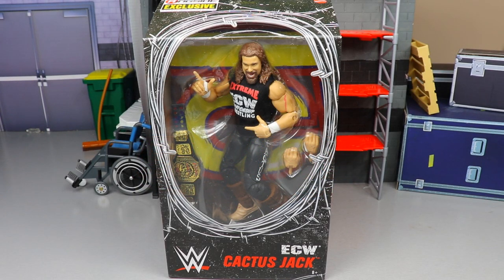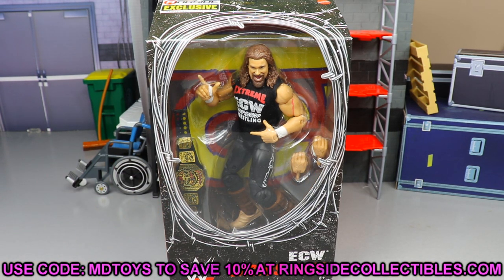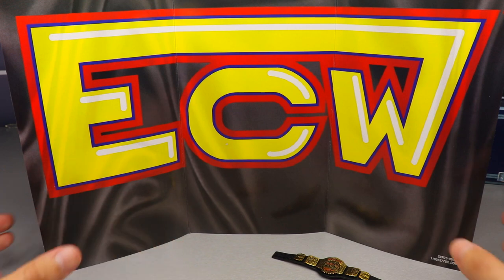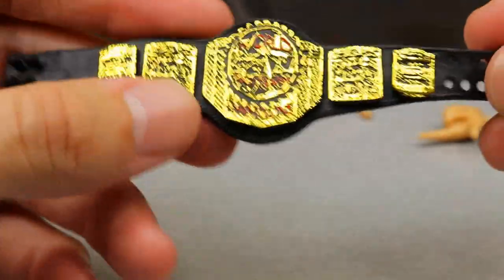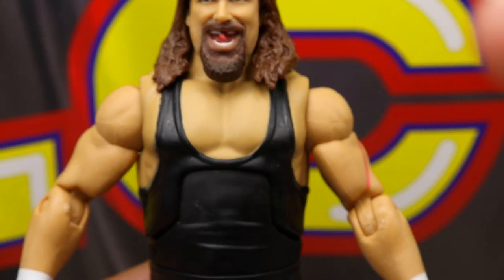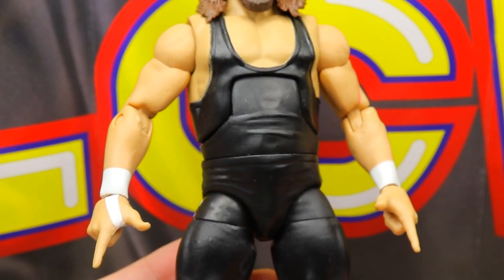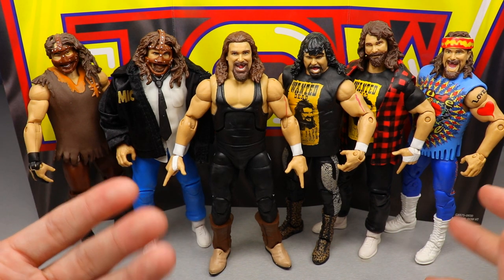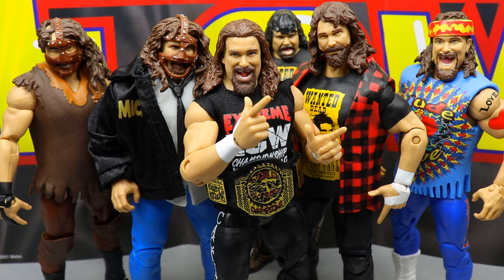WWE ELITE ECW CACTUS JACK FIGURE REVIEW! RINGSIDE EXCLUSIVE!